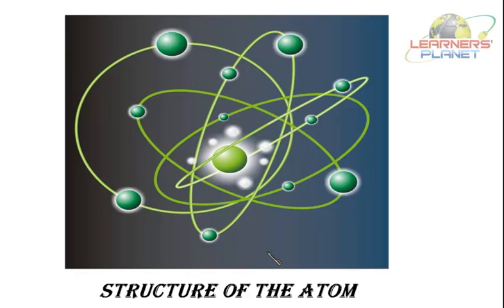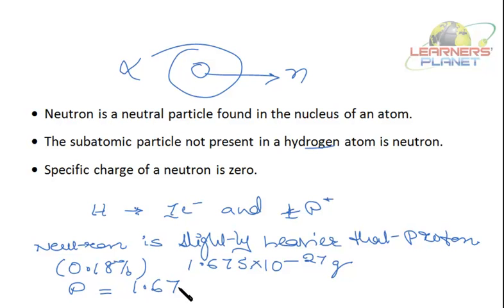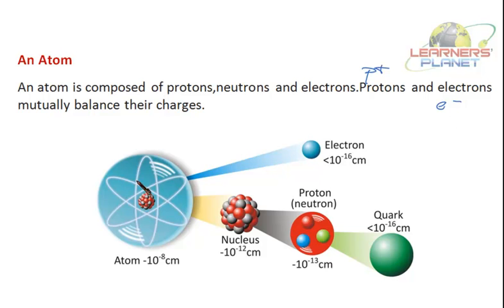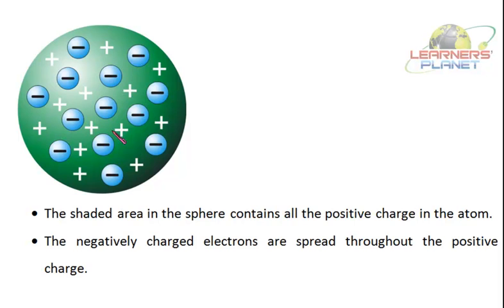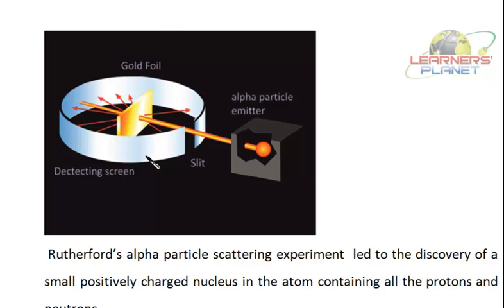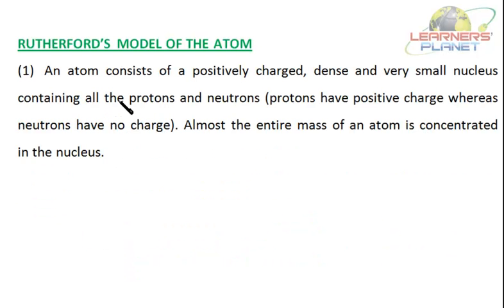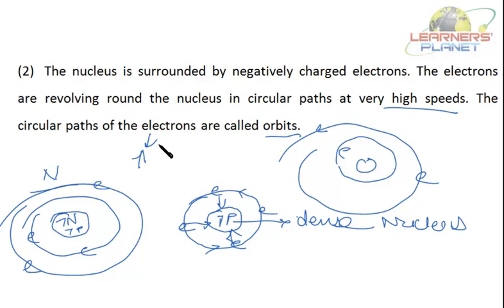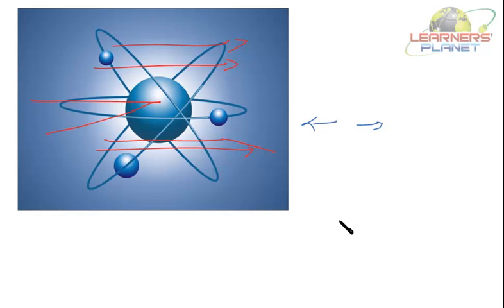Structure of the Atom video lesson 2 for CBSE class 9 chemistry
In this session Thomson model of atom, Rutherford alpha scattering experiment and Rutherford model of atom is discussed.